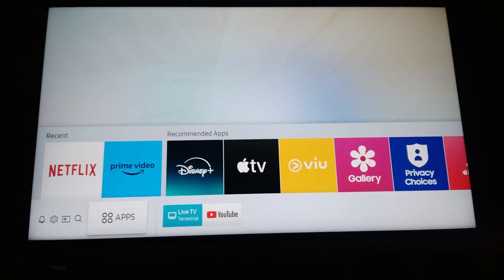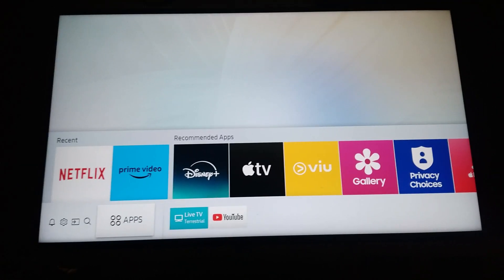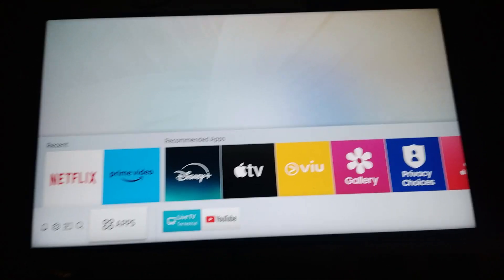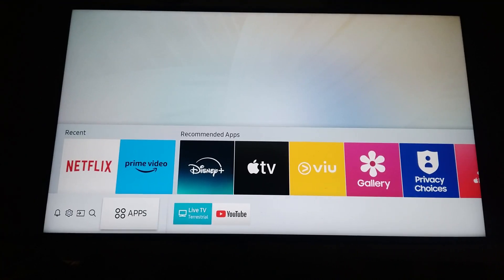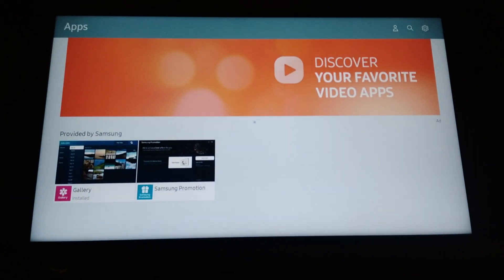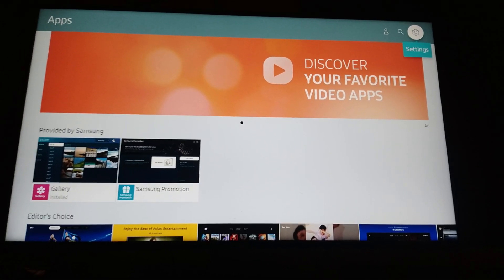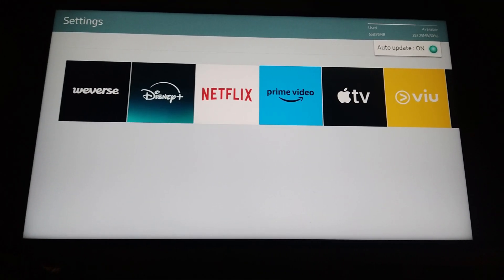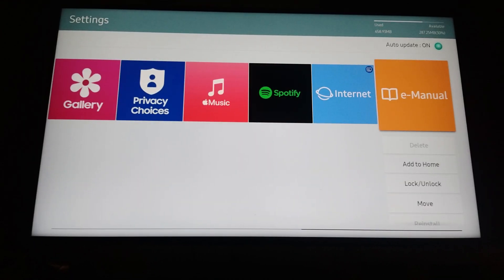How To Update Samsung Smart TV Web Browser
In this video I will show you How To Update Samsung Smart TV Web Browser.